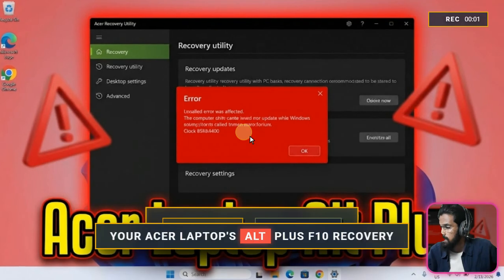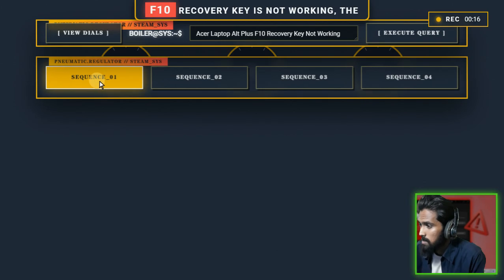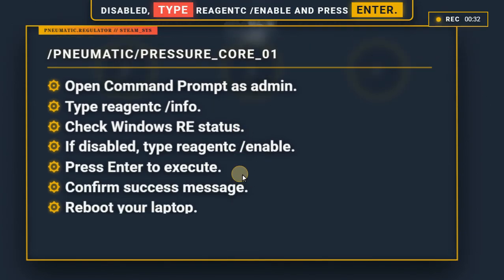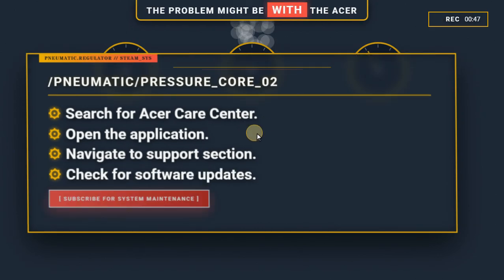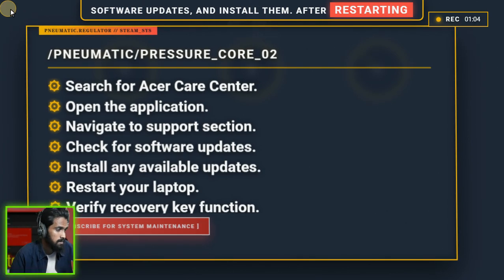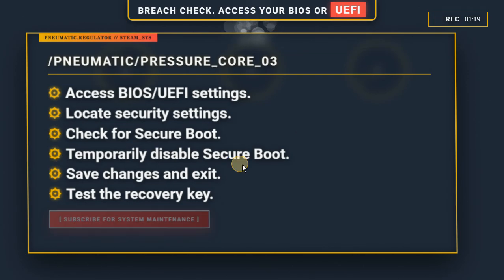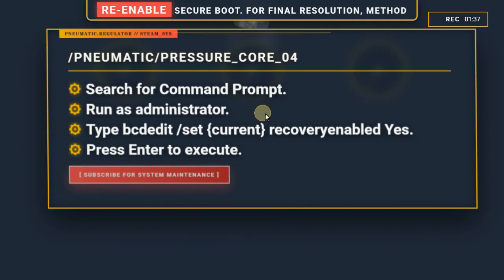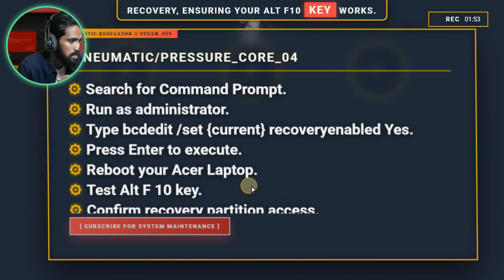Acer Laptop Alt Plus F10 Recovery Key Not Working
Acer Laptop Alt Plus F10 Recovery Key Fix Guide
Experiencing issues with your Acer laptop's Alt Plus F10 recovery key not functioning is a common frustration that can leave you stranded. This guide provides immediate solutions to restore your system's recovery capabilities, ensuring you can access critical repair and reset options. Don't let a non-responsive key halt your troubleshooting efforts; discover the definitive steps to get your Acer recovery partition accessible again.

This video was created using Windows 11 Pro, running Acer Care Center version 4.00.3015 on a custom-built PC with an Intel Core i7-12700K processor, 32GB DDR5 RAM, and an NVIDIA GeForce RTX 3080 Ti graphics card.

Timestamps:
00:00 Intro & Cause Of Acer Laptop Alt Plus F10 Recovery Key Not Working
00:15 - Re-enabling Windows Recovery Environment
00:32 - Updating Acer Care Center Software
00:50 - Performing a BIOS Security Breach Check
01:08 - Acer Laptop Alt Plus F10 Recovery Key Workaround Configuration

Topic Covered:
• Troubleshooting Acer laptop recovery issues
• Fixing the Alt F10 recovery key
• Accessing Windows Recovery Environment
• Updating system recovery software
• Performing BIOS security breach checks